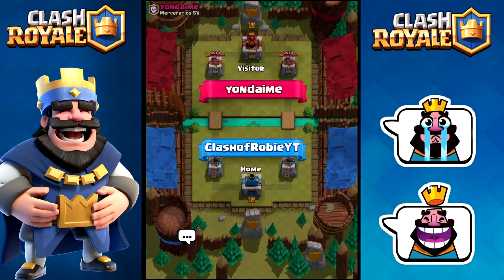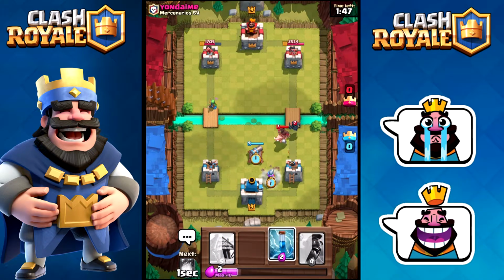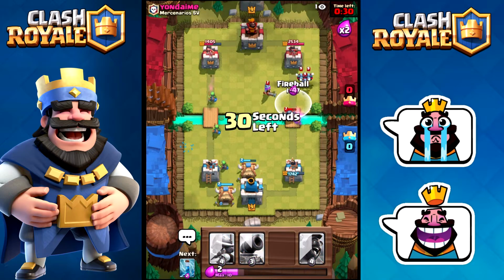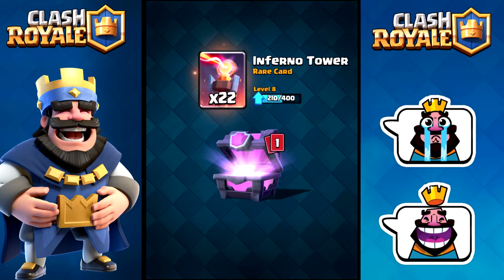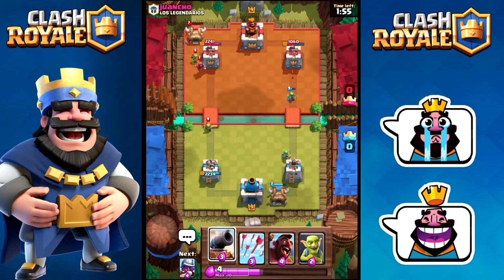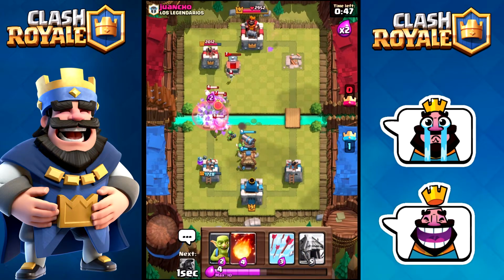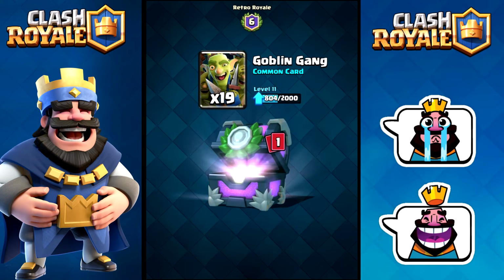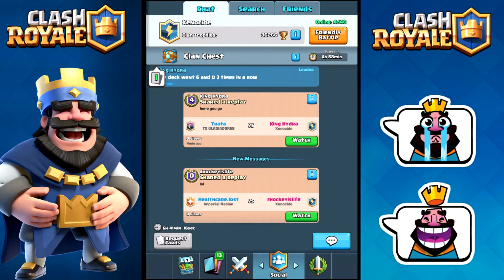EASY WINS! 6-0 Retro Royale Challenge Deck!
Get easy wins in Retro Royale Challenge in Clash Royale. Best Retro Royale Deck with Hog Rider and Goblin Hut